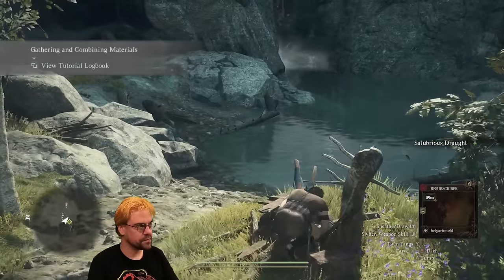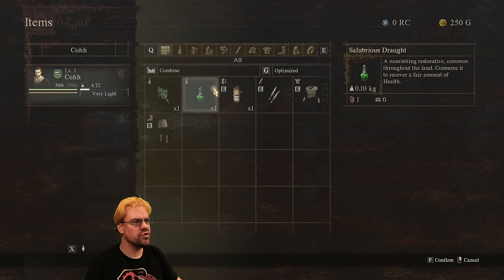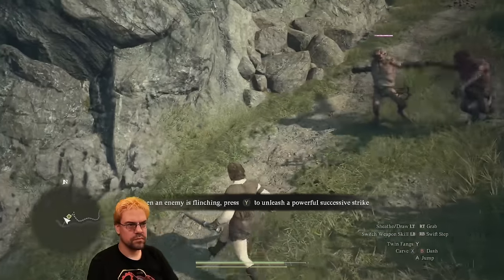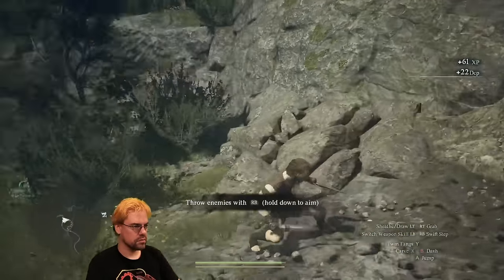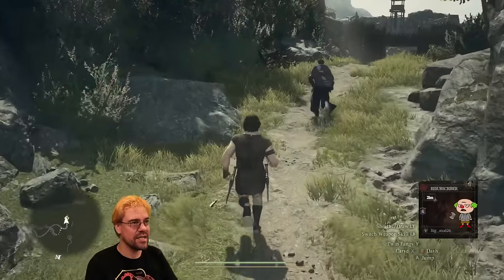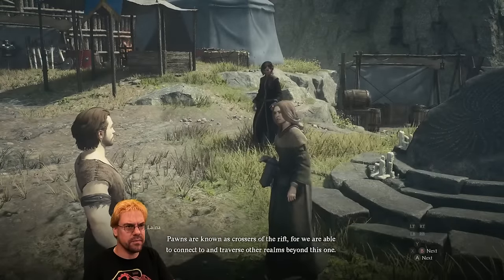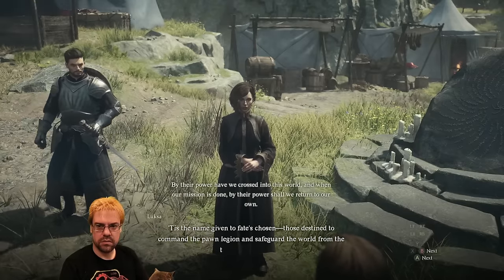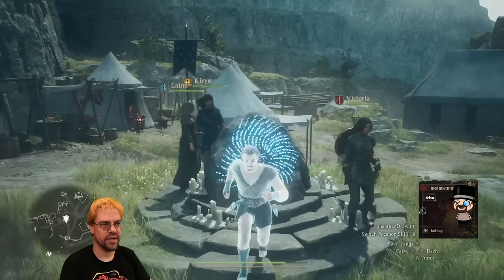CohhCarnage Plays Dragon's Dogma 2 (Early Access From Capcom) - Part 2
Cohh jumps into Dragon's Dogma 2 (Early Access From Capcom) to see what it has to offer.